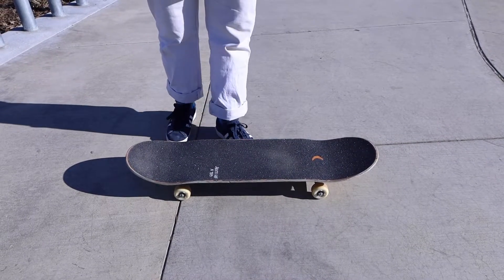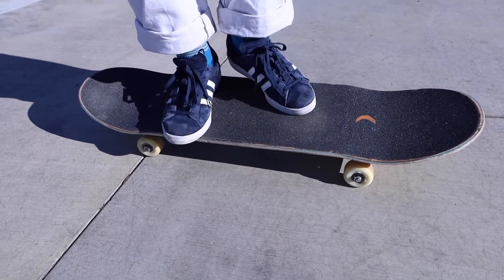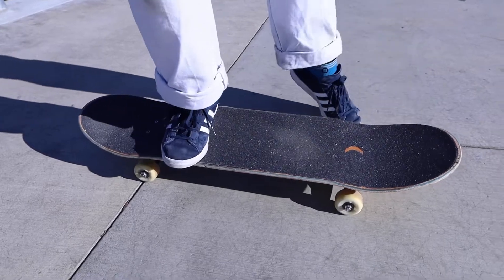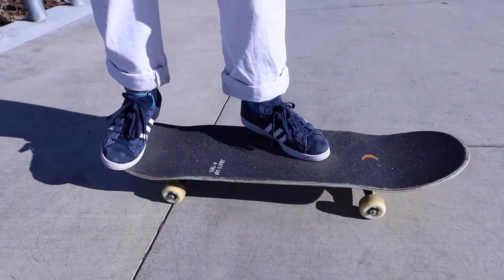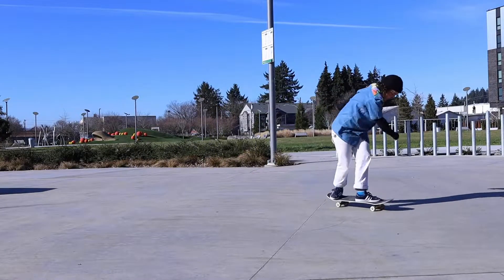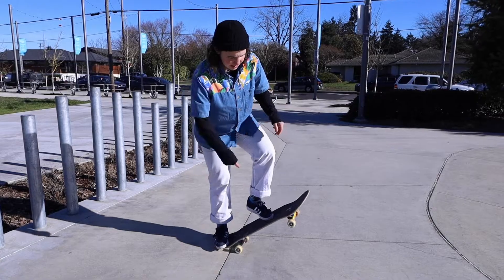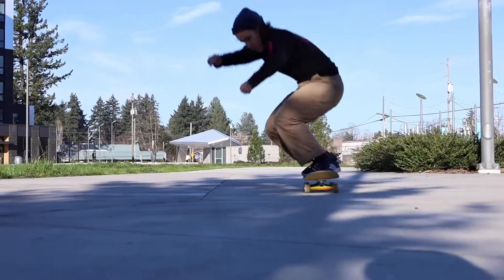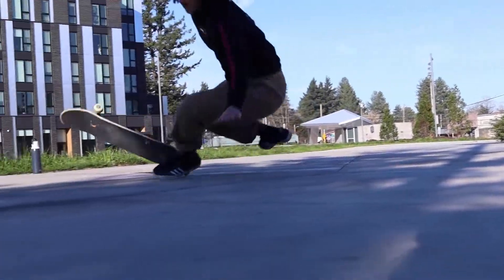How to Varial Flip with Maya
Community Trick Tip: Varial Flips! Up2Us Coach, Maya, shows you how to break down varial flips to a few fundamental steps!

Remember skateboarding is FUN! Share this with a friend who you’d like to learn with!